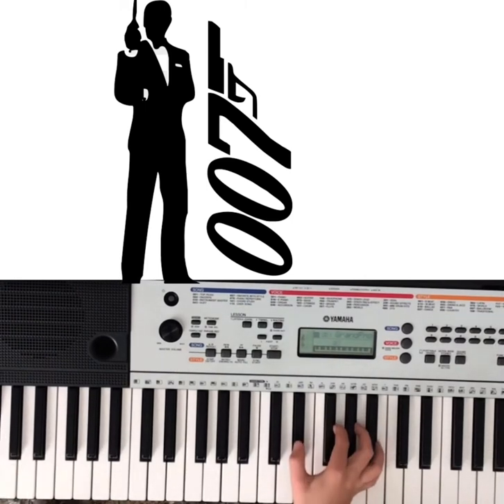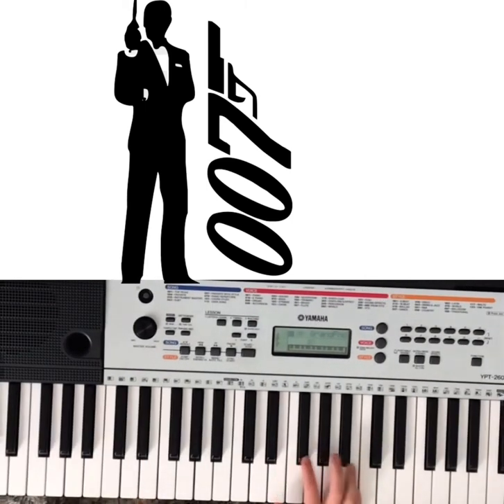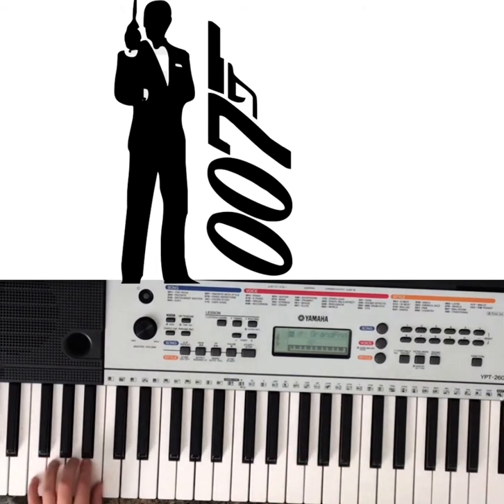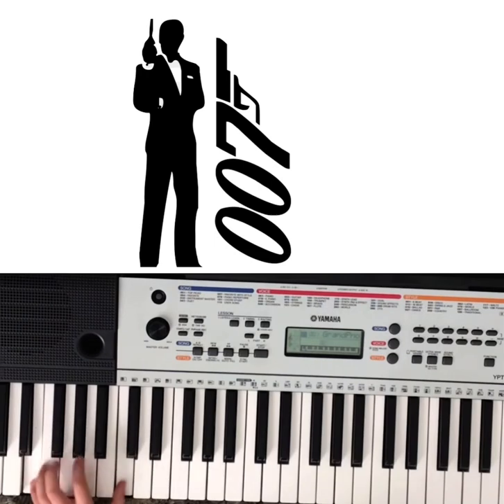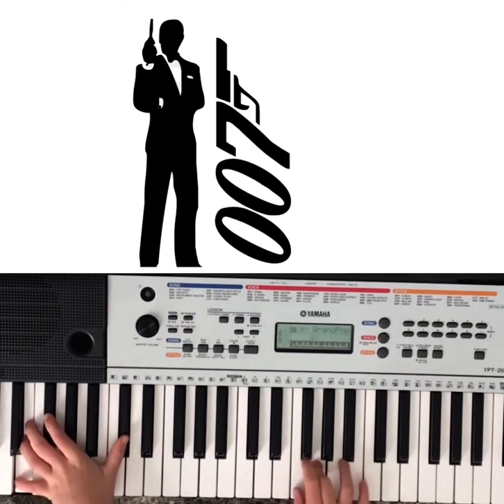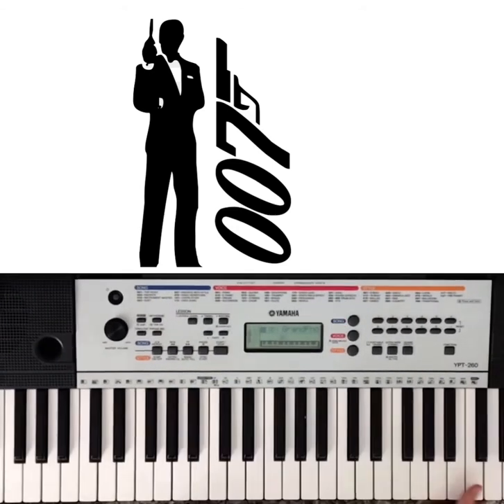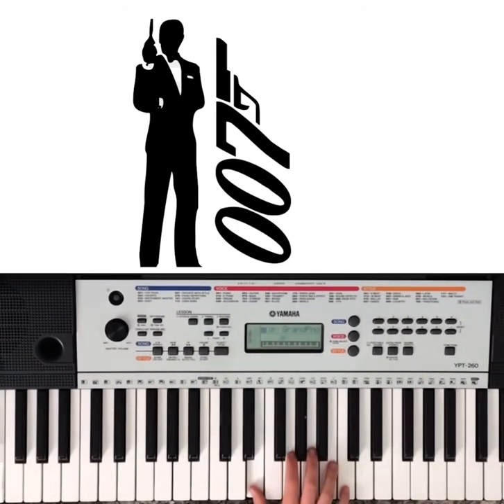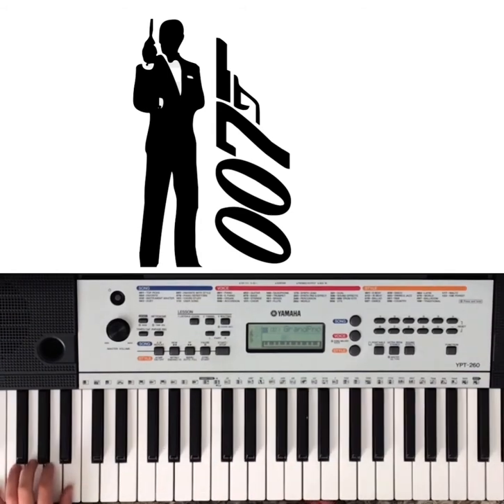How to play James Bond theme on piano